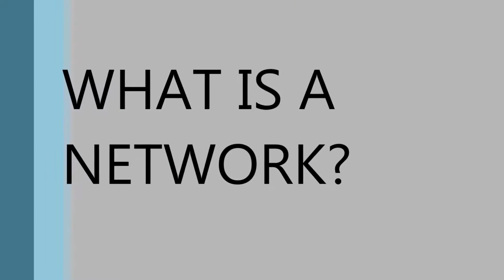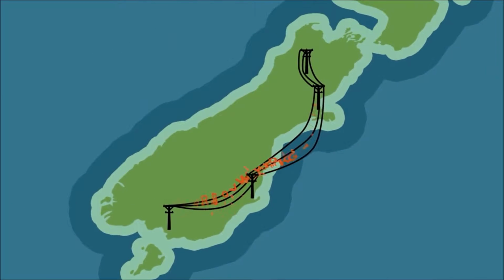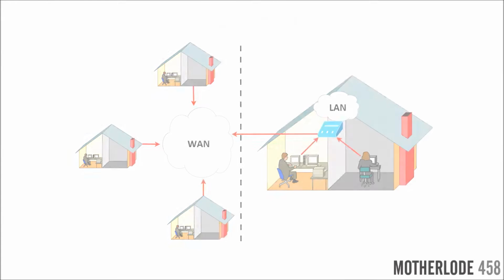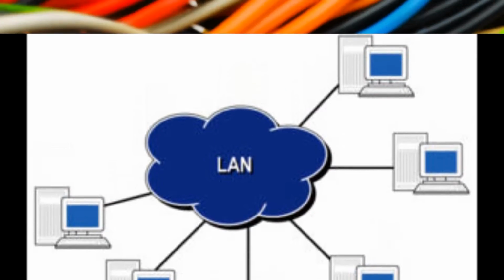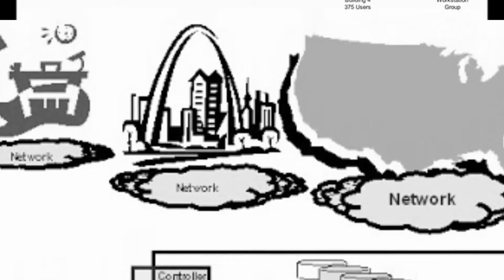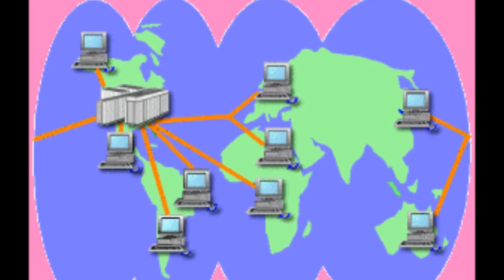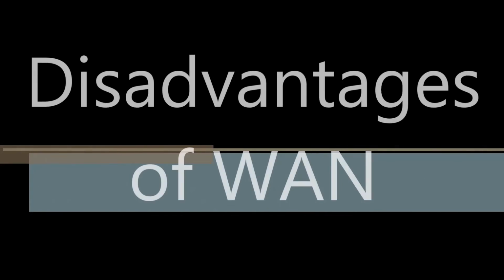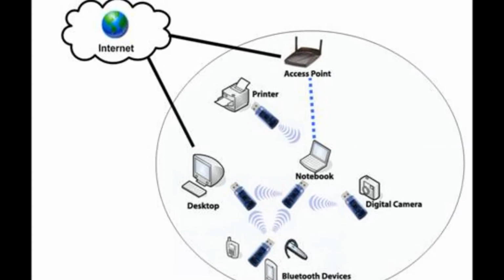COMPUTER NETWORK & TYPES